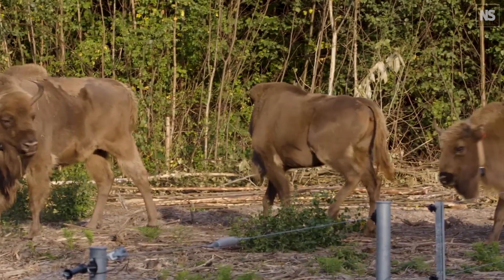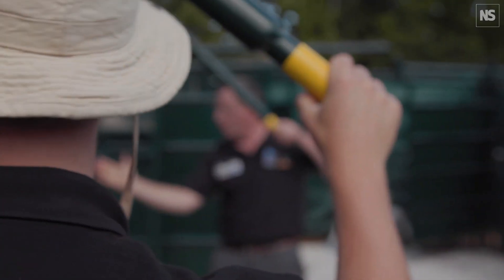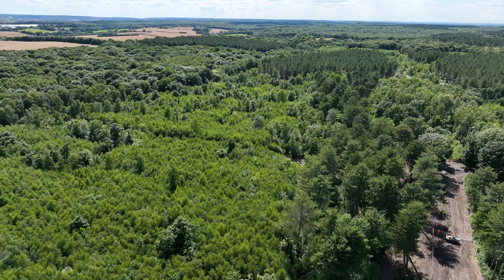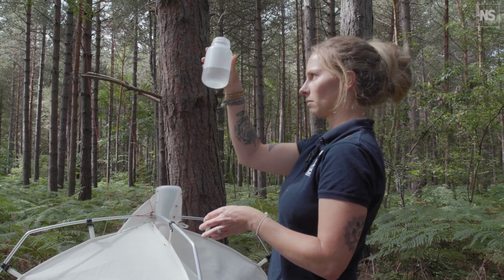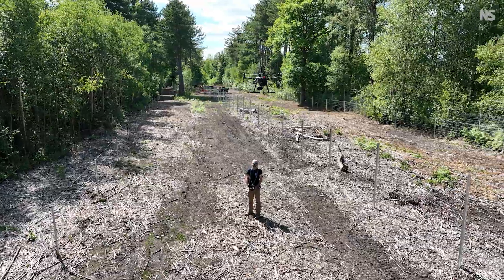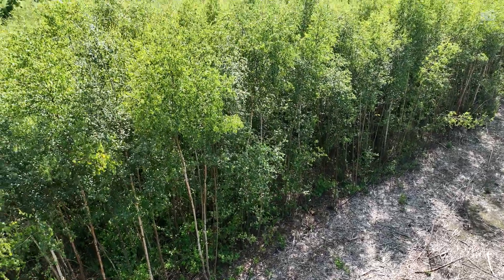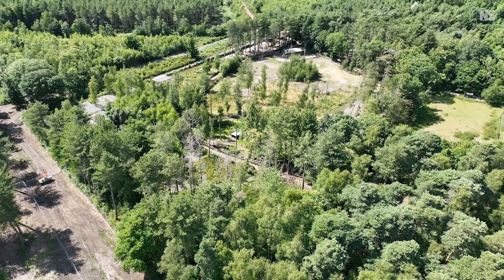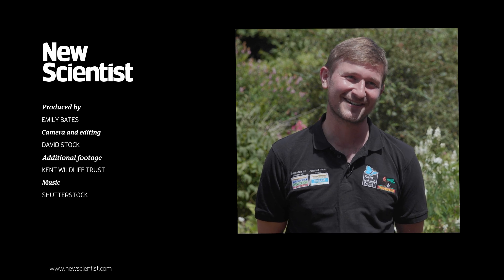Watch the moment bison were released into UK as part of rewilding project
Four European bison have been released into ancient woodland in south-east England, part of a rewilding project. The aim is to explore the potential benefits such large animals can have on woodland ecosystems.

The release of two calves from Ireland, a bull from Germany and a matriarch that was being held in captivity in Scotland was delayed by three months due to paperwork headaches around wild animal imports, as the UK is no longer a member of the European Union.

New Scientist met the team behind the project including the UK's first Bison rangers.